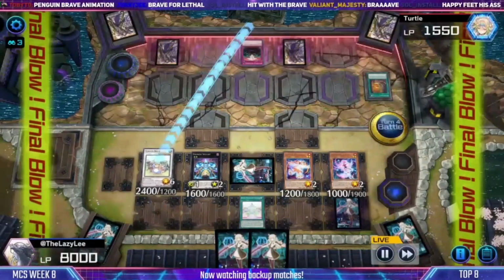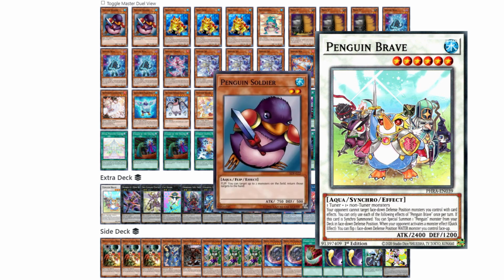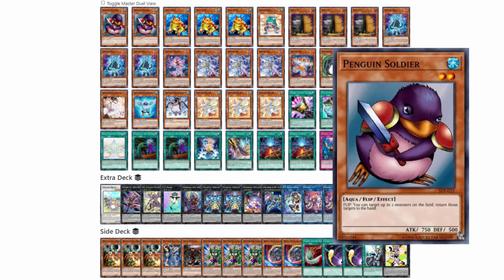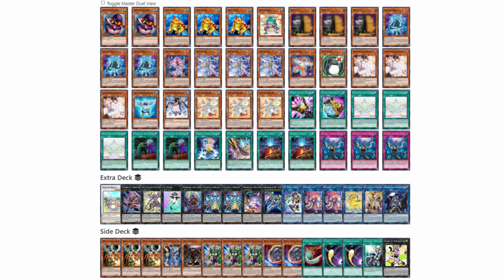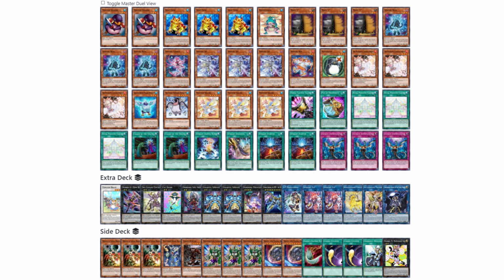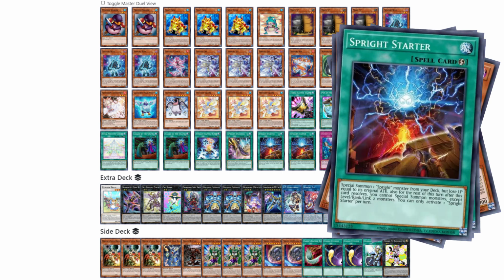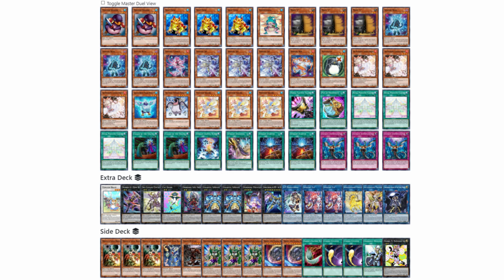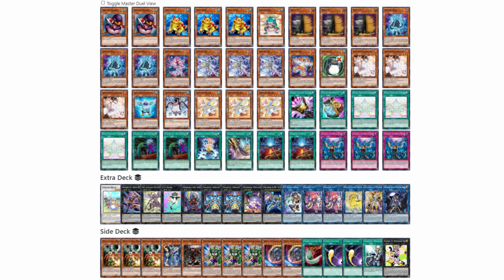I Accidentally Topped the MCS with PENGUINS [Yu-Gi-Oh! Master Duel]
PENG BEST DECK

Music from the Great Ace Attorney Chronicles
Prelude to the Blossoming Attorney
The Great Court Lobby